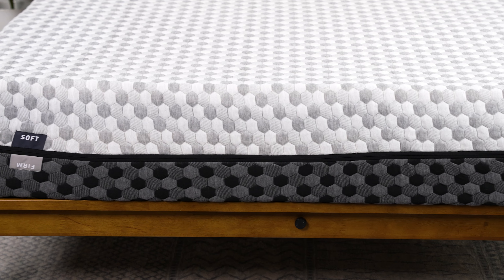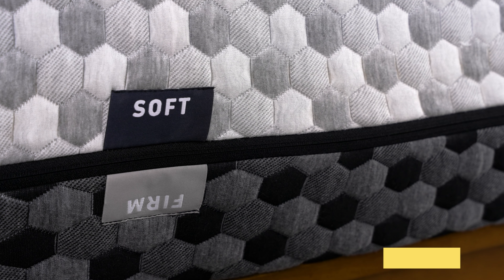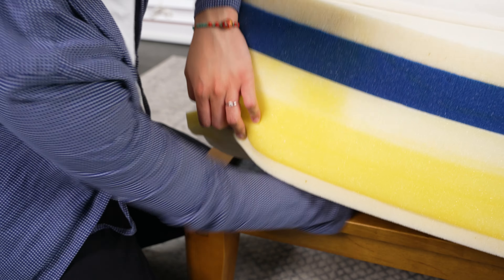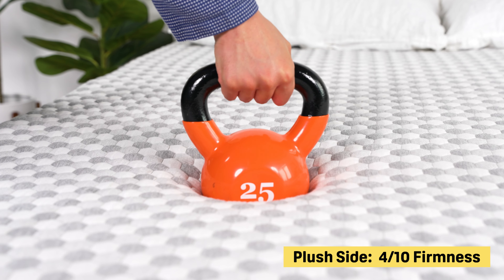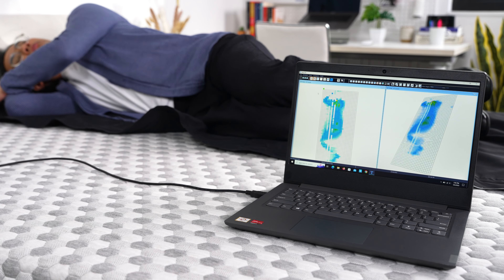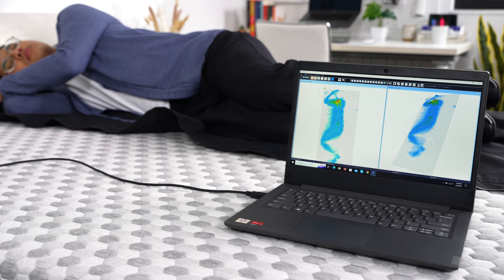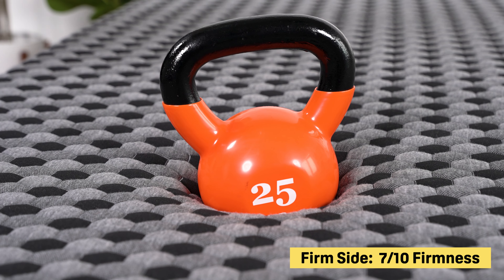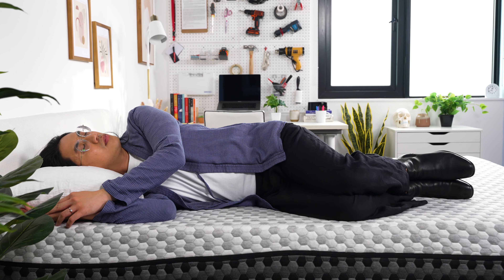Layla Memory Foam 1-Minute Mattress Review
👩🏻‍💻 For an in-depth review of the Layla Mattress, visit Sleep Foundation
📺 And to learn more about some of our best mattresses of year, check out our video!